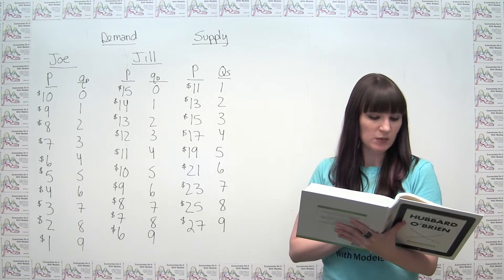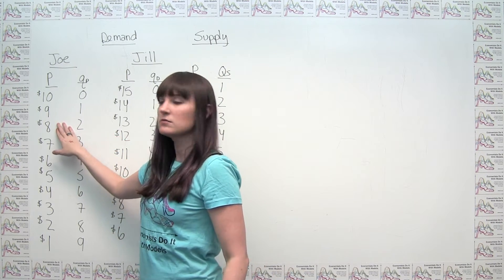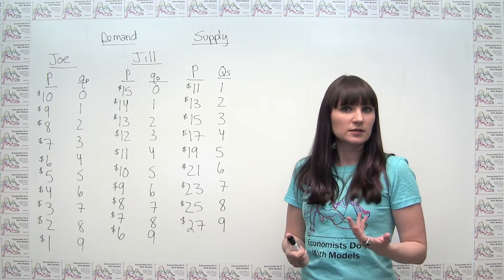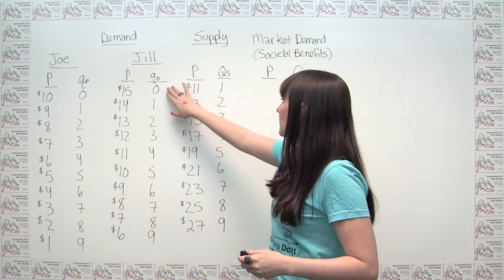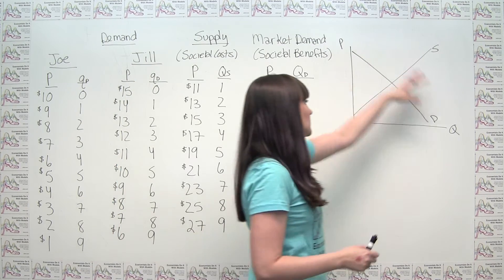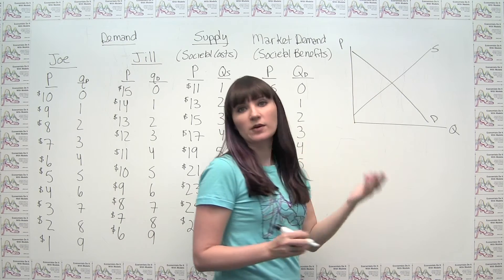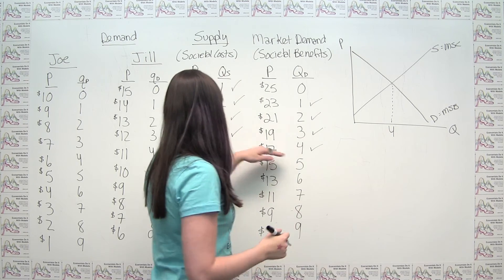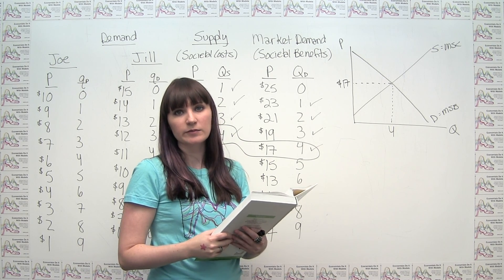Microeconomics Practice Problem - Vertical Addition and the Optimal Quantity of Public Goods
This video shows how to derive the social benefits (i.e. the market demand curve) from individuals' valuations of a public good and how to calculate the socially optimal quantity of a public good.  The problem is taken from Economics, 4th Edition, by R. Glenn Hubbard and Anthony Patrick O'Brien, and is Ch. 5 problem #4.4.  See the "Practice Problems" playlist for an archive of daily practice problems.